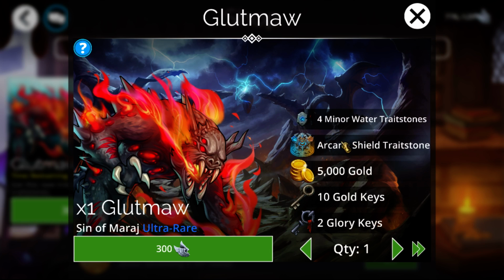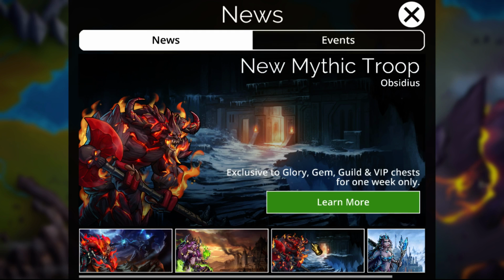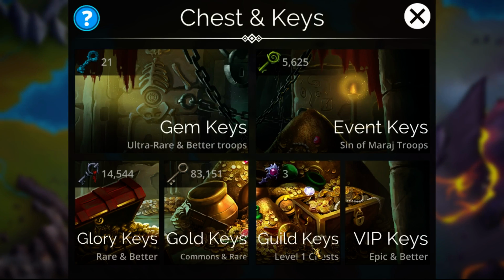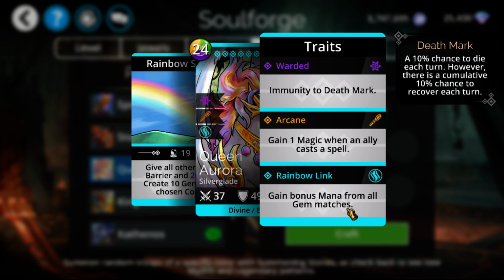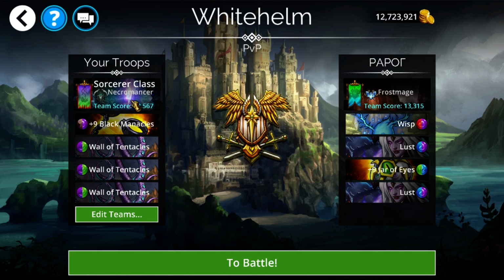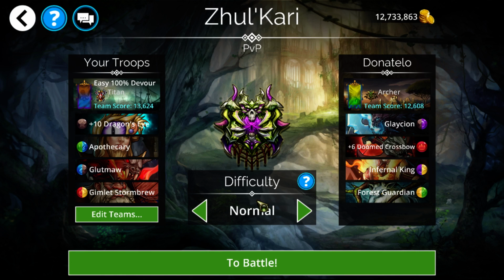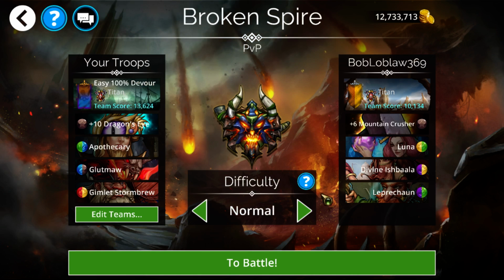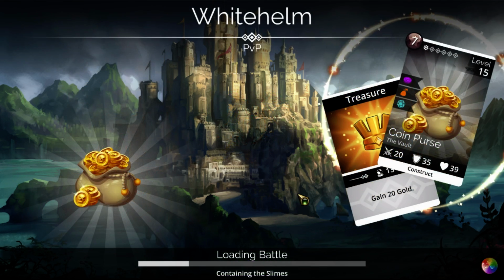Gems of War: Event Objectives | 100% Devour and All You Can Eat Event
Hello everyone! Today I go over the event objectives for the All you Can Eat Gems of War event in which the Glutmaw is added to the game.